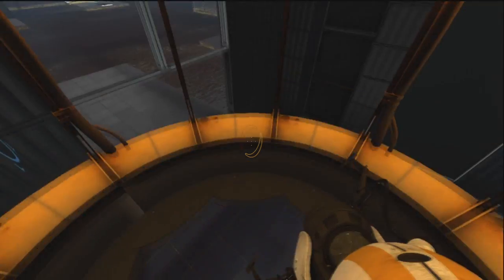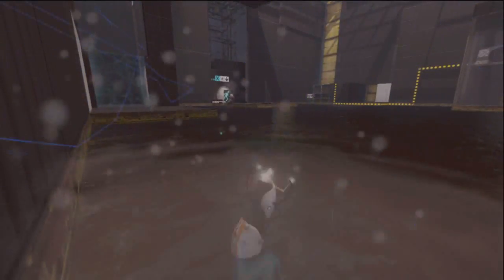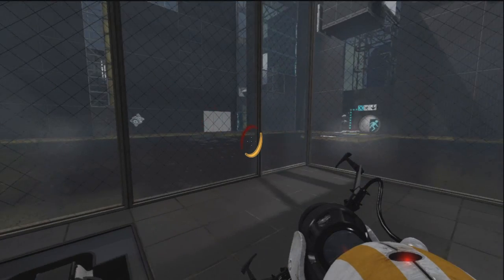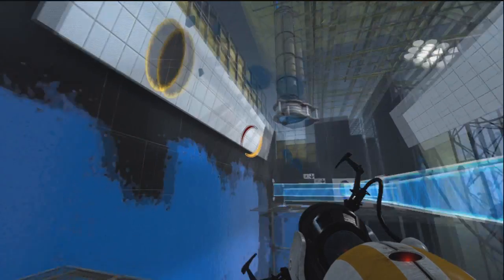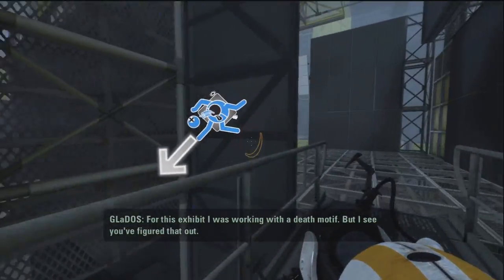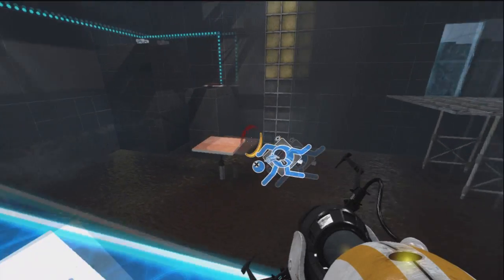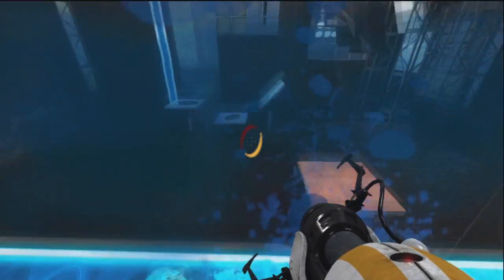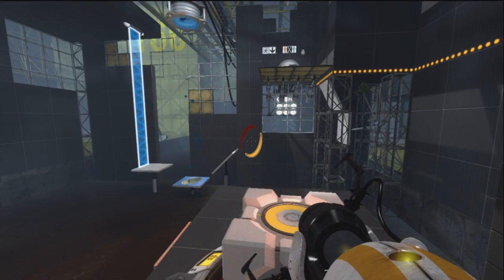Stefan and Chris play - Portal 2 Co-op DLC - Part 2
Stefan and Chris continue through the new Portal 2 DLC and they get a little bit confused. OK! they get very confused... maybe very very confused. i said maybe.